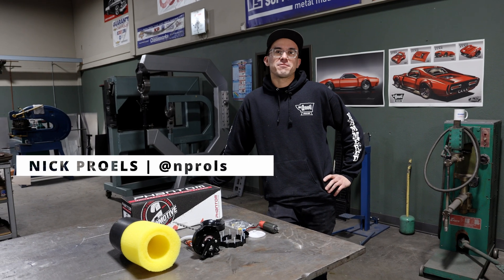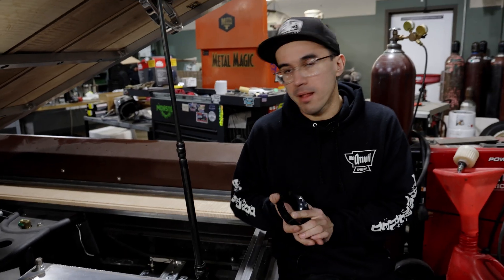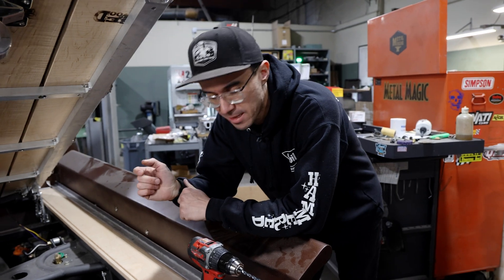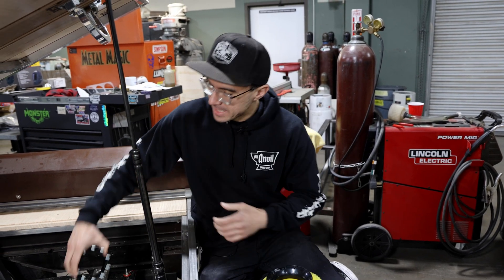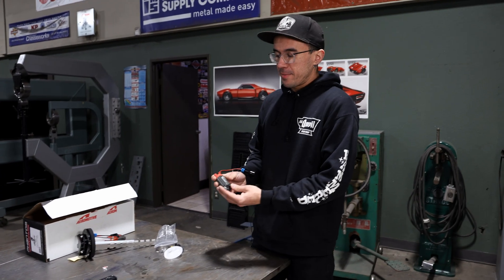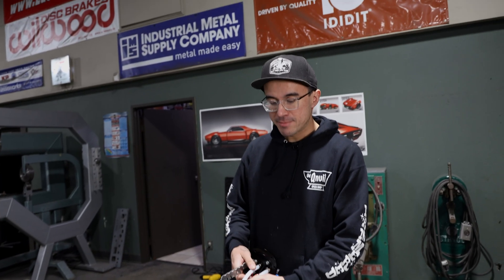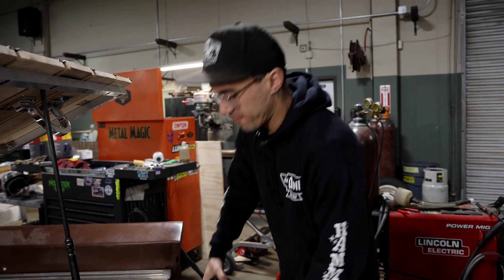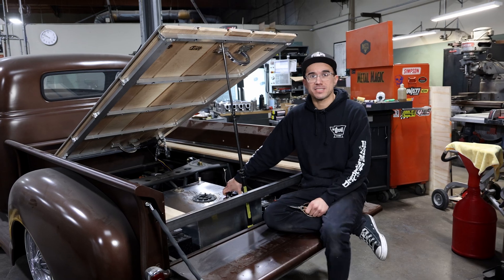Install a Fuel Pump in ANY Tank | Aeromotive Phantom Stealth Fuel System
We show you step-by-step how to install an @aeromotivefuelsystems  Phantom Stealth in tank fuel pump. It works on just about any tank, but in this video we're installing one in a modified 1948 Chevy Truck for @classictruckperformance290

Chapters:
00:00 Introduction
00:24 What's Included
01:10 Step 1: Drill Hole(s)
03:16 Step 2: Remove Metal Chips
04:16 Step 3: Install Foam Sock
07:47 Step 4: Assemble Fuel Pump Chassis
11:38 Step 5: Install Fuel Pump Chassis